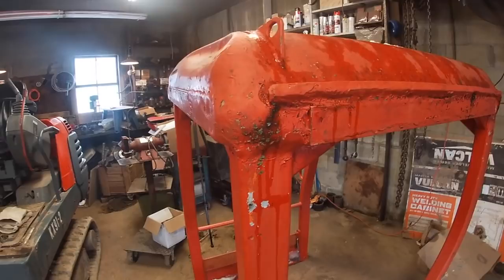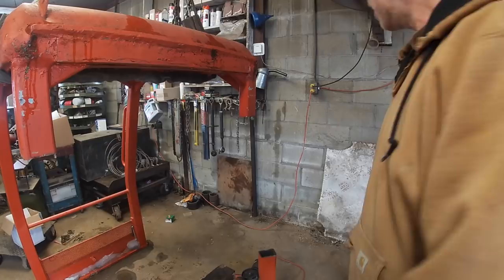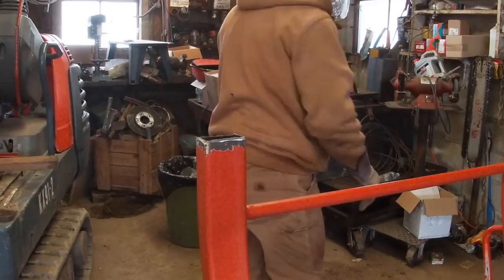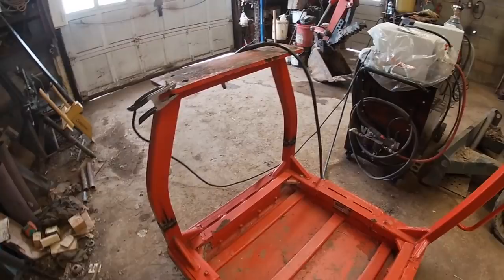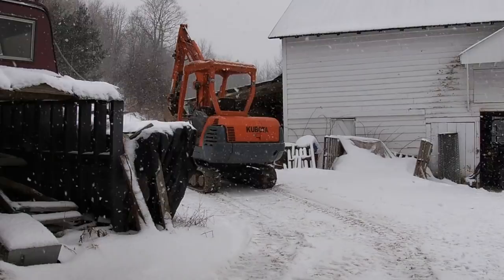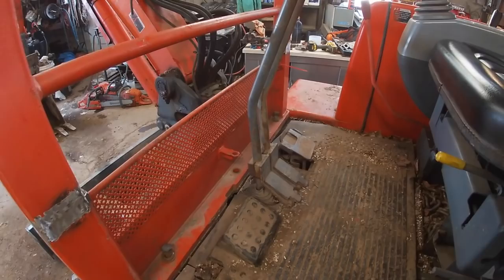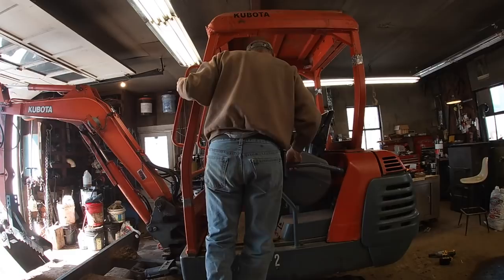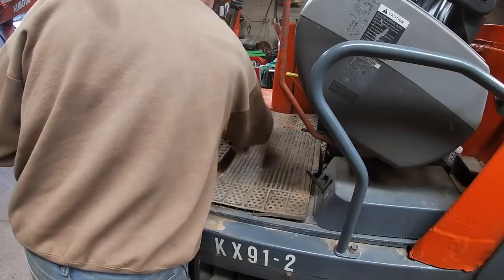Fixing a Kubota excavator-Canopy Cutdown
Lowering the canopy on my KX 91-2 Kubota excavator.